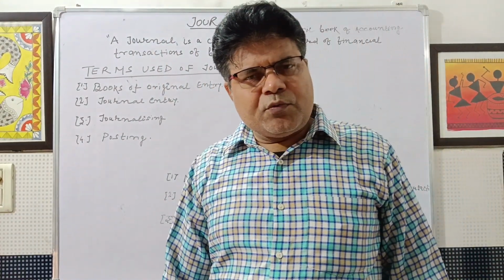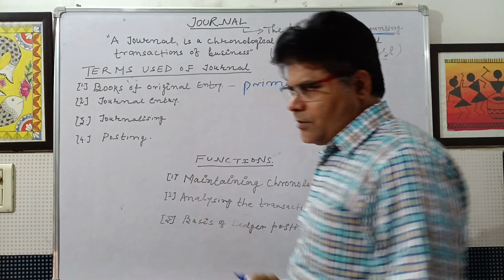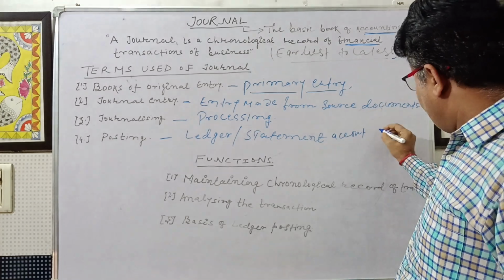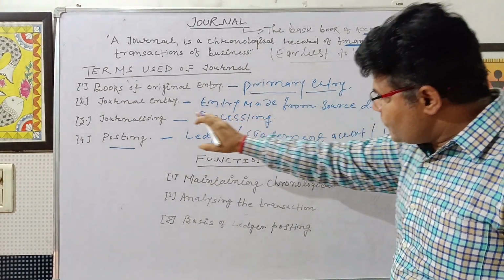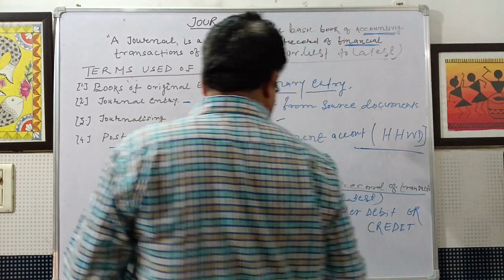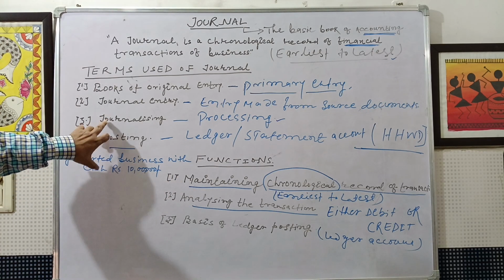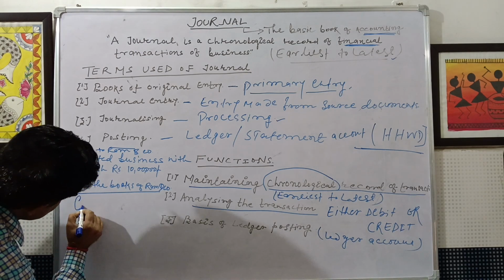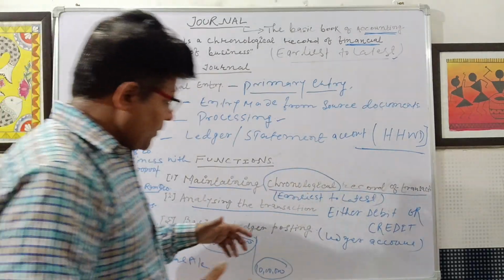| Class 11th Accounts | Chapter 8 Journal | Definition, Terms and functions |